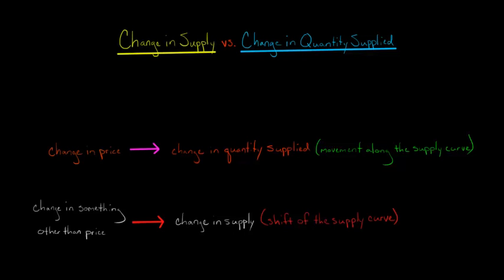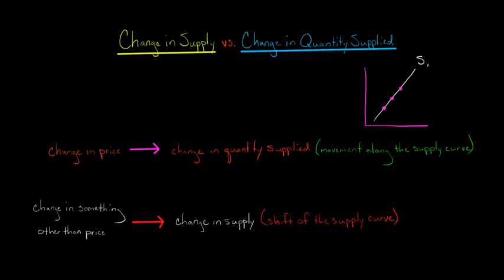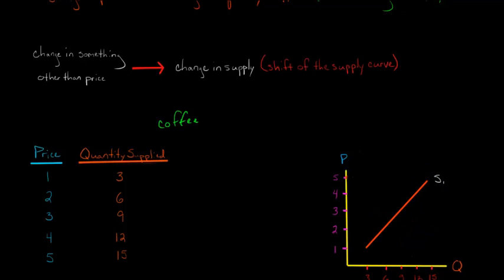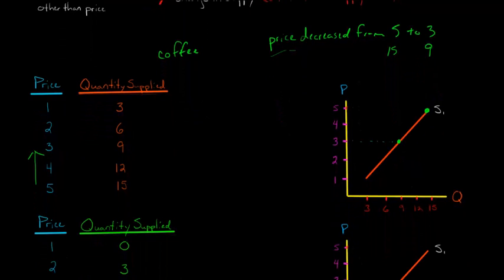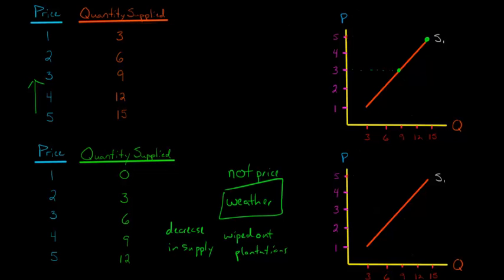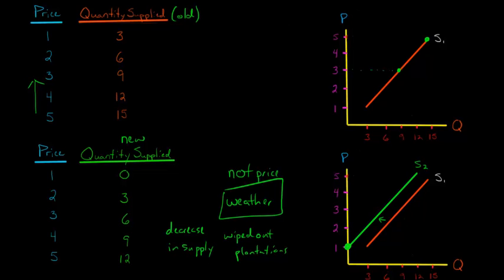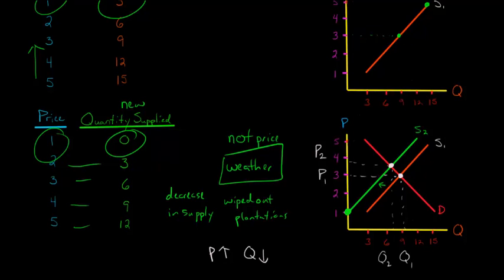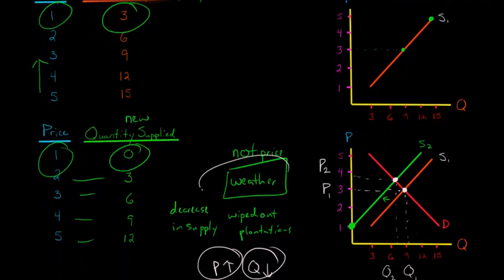Change in Supply vs Change in Quantity Supplied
This video shows the difference between a change in supply and a change in quantity supplied.  A change in quantity supplied occurs in response to a change in price (holding other factors constant) and causes a movement along the supply curve.  A change in supply occurs in response to something other than a change in price (e.g., a change in the number of suppliers) and causes the supply curve to shift.
ACCESS INDEX OF VIDEOS
CONNECT WITH EDSPIRA
CONNECT WITH MICHAEL
ABOUT EDSPIRA AND ITS CREATOR